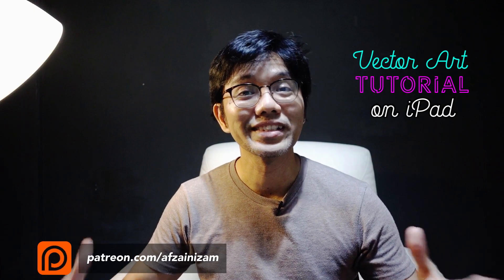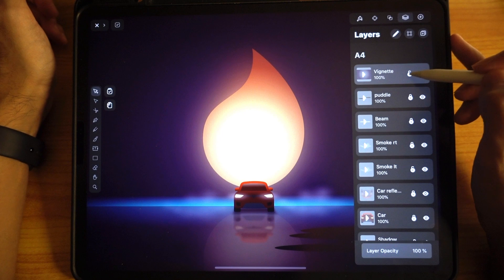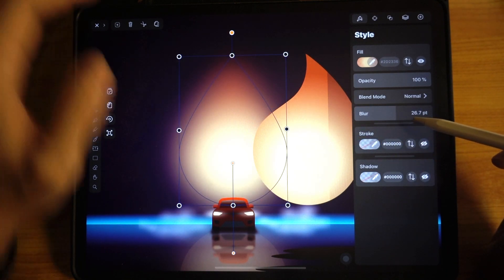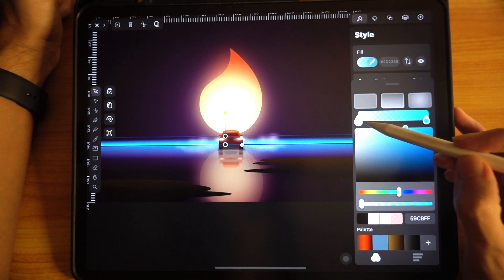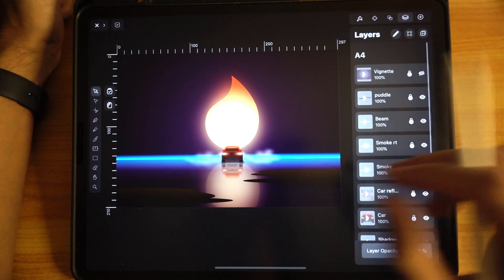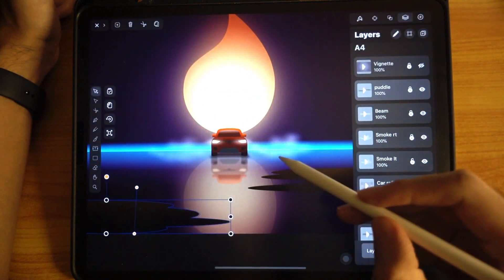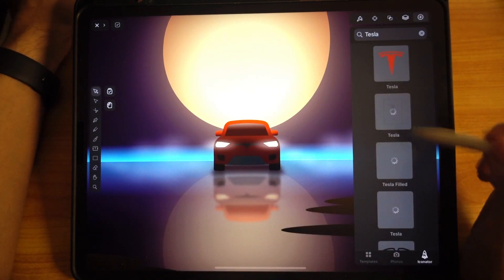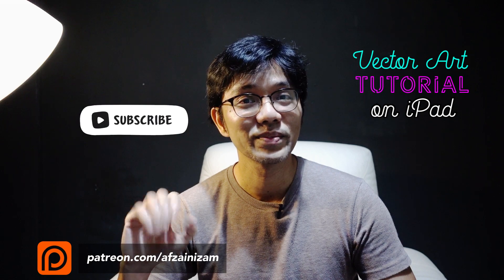Super cool effects using Linearity Curve on iPad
This is a breakdown of how I created this vector artwork. Not a tutorial, but I explain in brief how to achieve a similar effect in Linearity Curve. Enjoy!